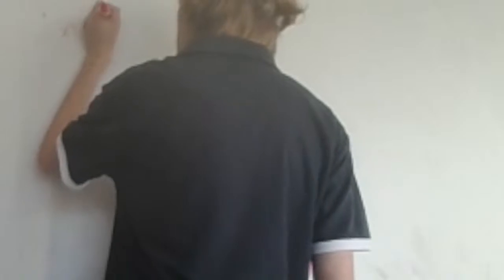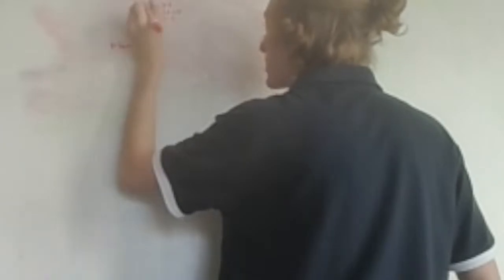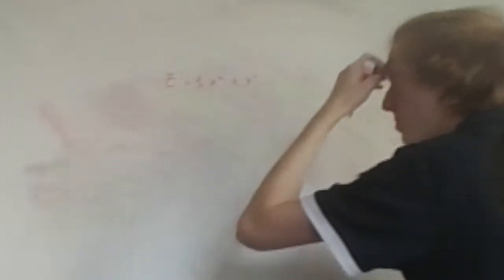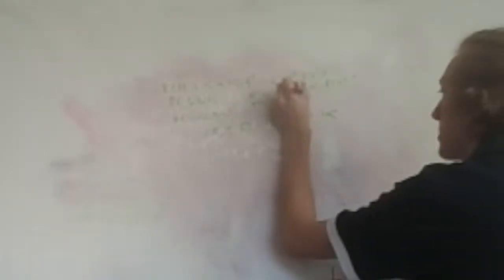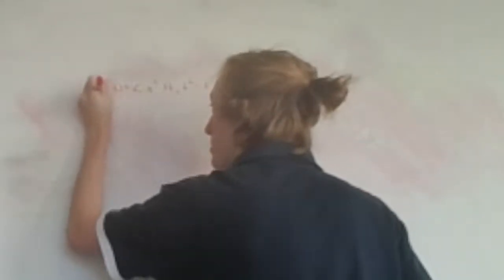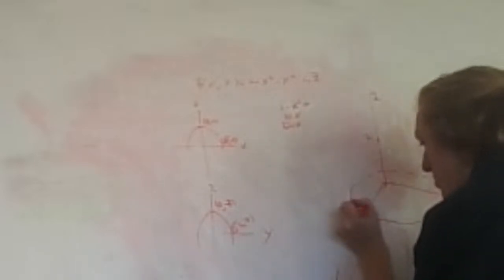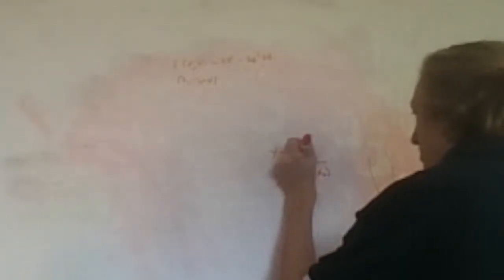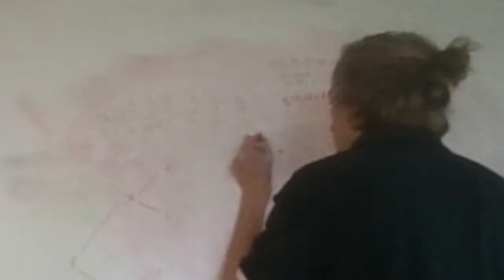Cramming the First Half of Calculus 3 in 2 Hours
All of calculus 3 review in one stream, i have my final in a day so I'm cramming